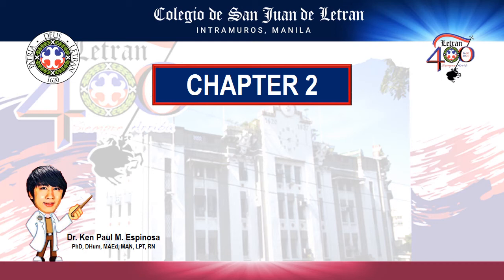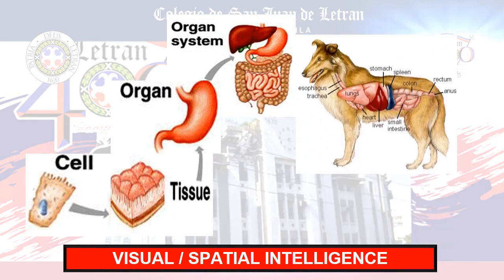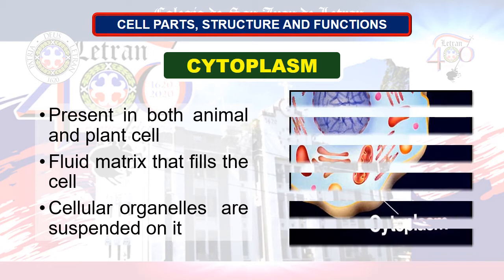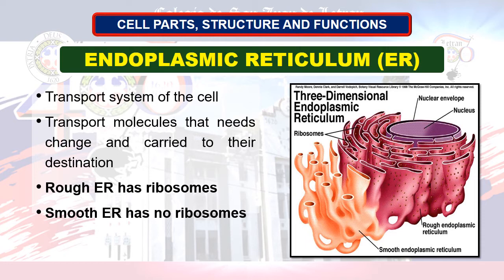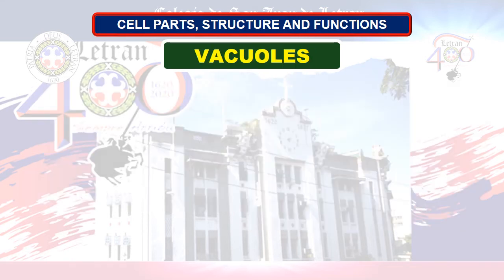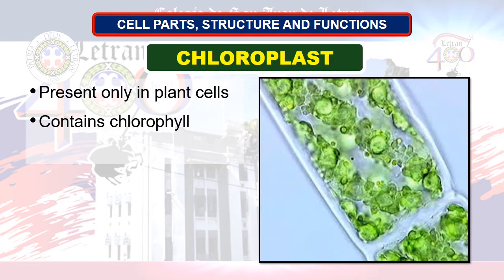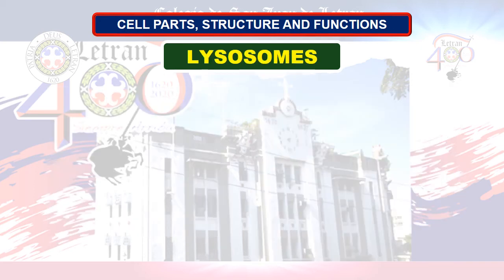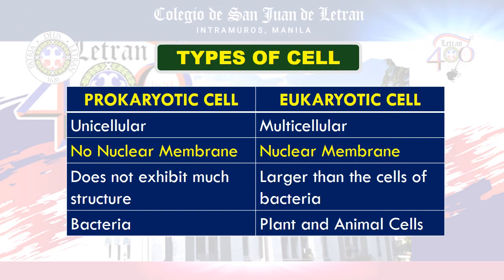Cell and its Organelles